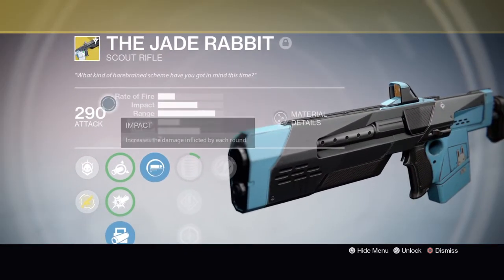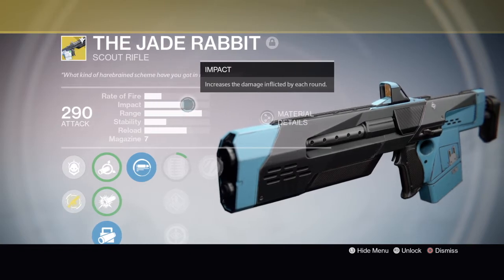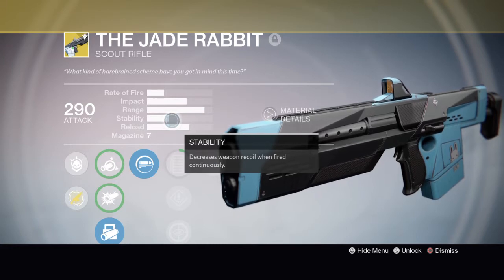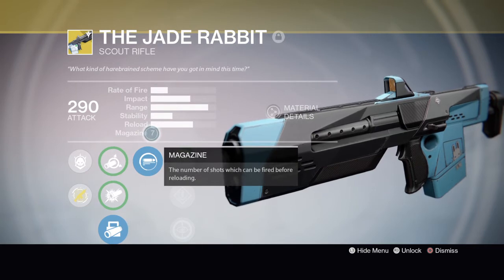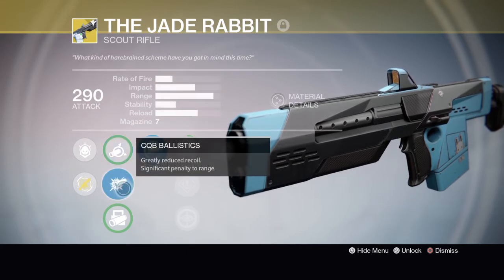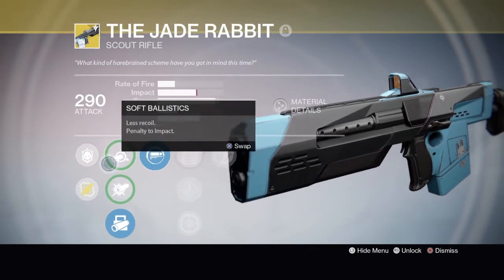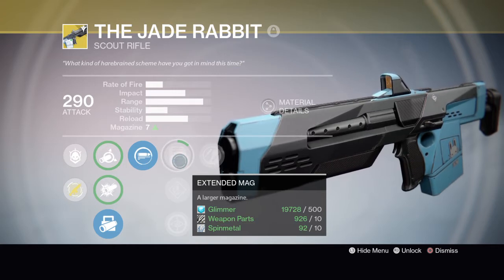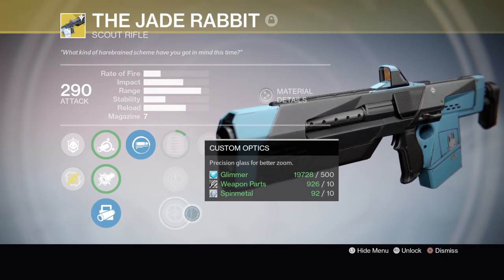Destiny The Jade Rabbit Exotic Scout Rifle Review + Gameplay!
Check out this epic beast of a weapon! I'm already in love with it! Though you should be warned, this is an exclusive weapon to Playstation users and can only be picked up from a Primary Exotic Engram drop. What are your thoughts on The  Jade Rabbit?

"LIKE" Our Facebook Page "The Gaming Crew" and check out all of our different channels!